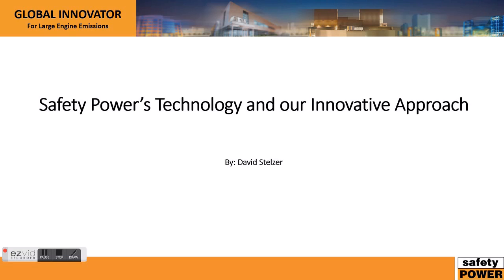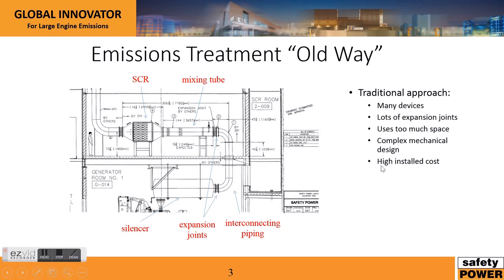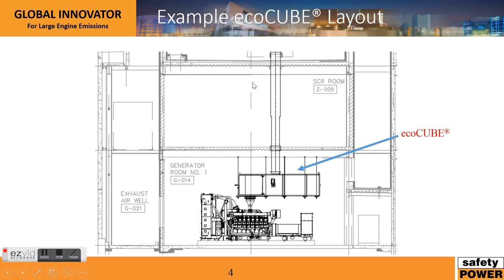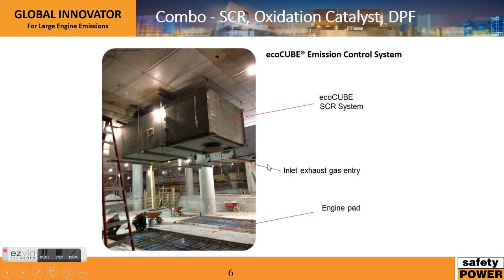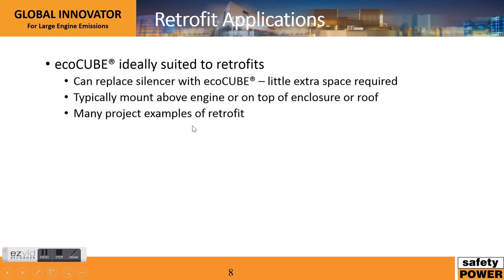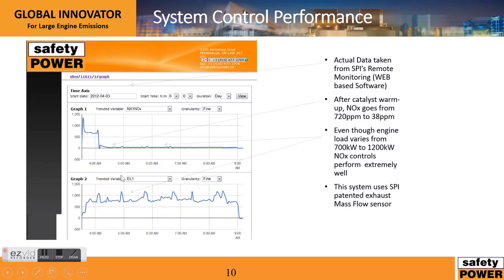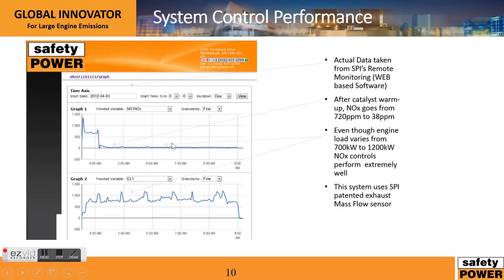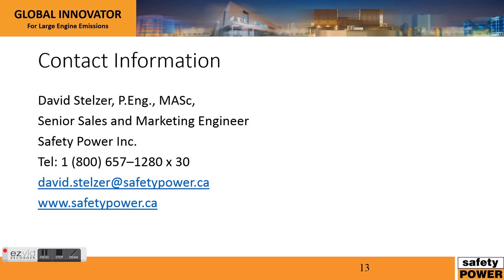Safety Power Technology Overview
An overview of Safety Powers ecoCUBE product.  The ecoCUBE combines Selective Catalytic Reduction (SCR), Diesel Oxidation Catalyst (DOC) and Diesel Particulate Filters (DPF) work to reduce NOx, Particulate Matter (PM), CO and Hyrdrocarbons for Diesel Emergency and Prime Power Generators